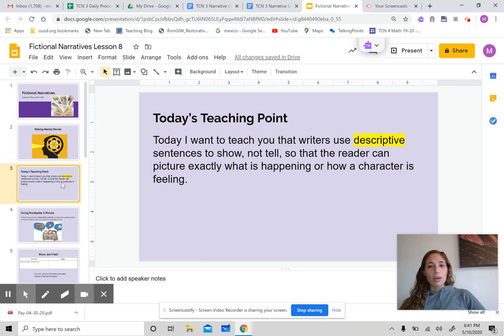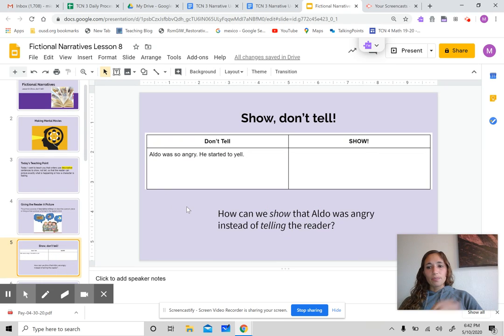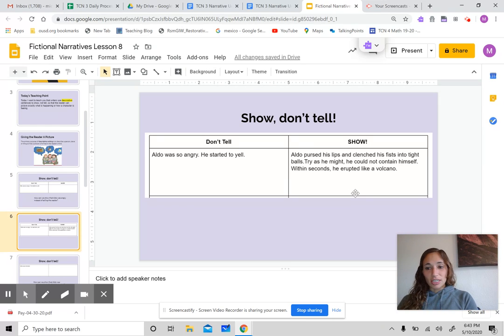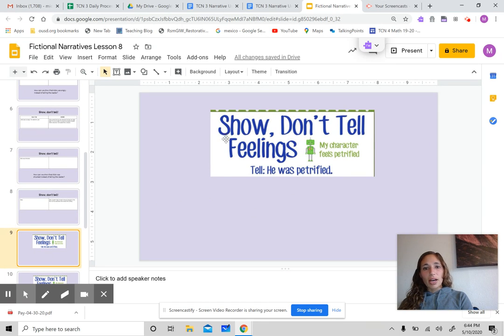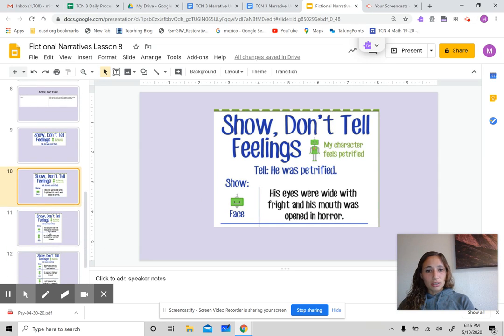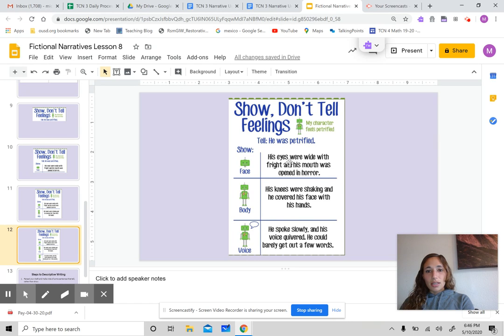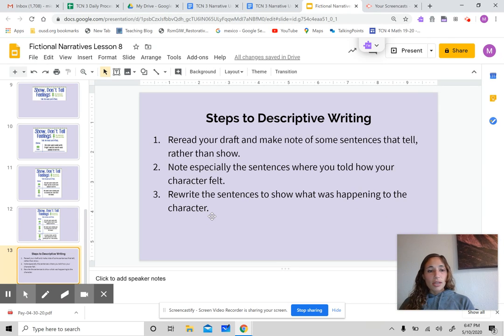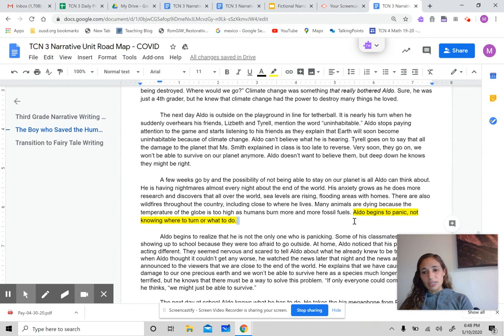Fictional Narratives Lesson 8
Fictional Narratives Lesson 8 - Show, Don't Tell